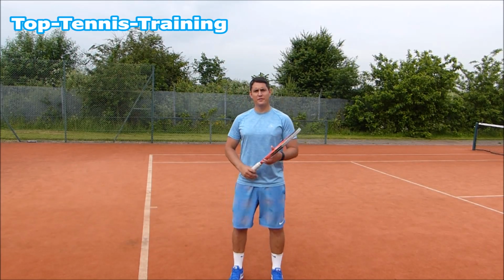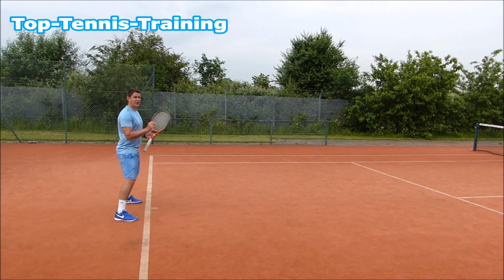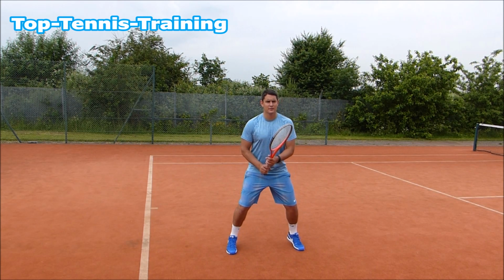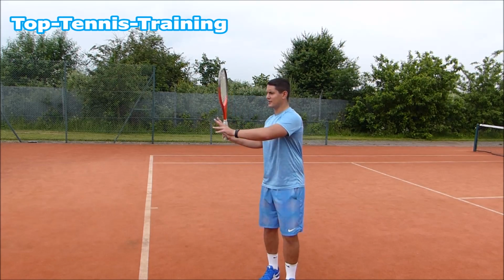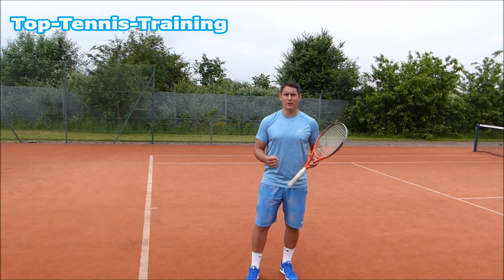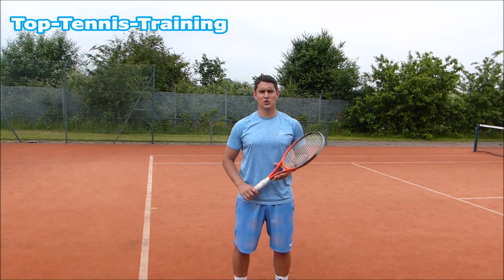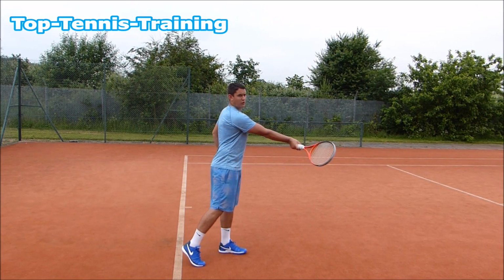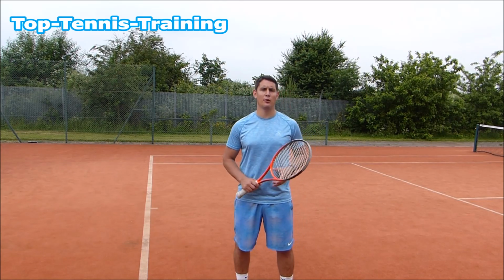Stop Hitting Late | 5 Steps To A Perfect Contact Point | Free Tennis Lessons Online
Stop Hitting The Ball Late and Hit The Ball Clean
Free tennis lessons online
In this video coach Simon Konov will help you to stop hitting the ball late and show you the 5 steps that will help you make contact in front time and time again.

Want to start winning more matches? Watch our free tactics & strategy video lesson